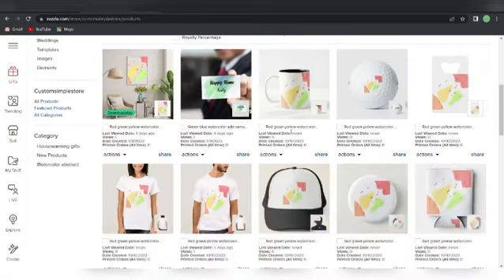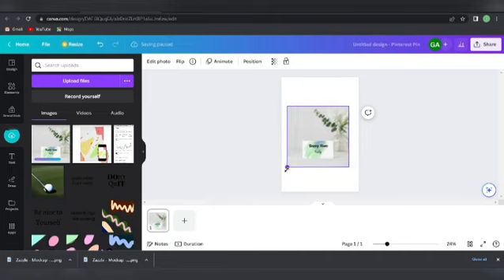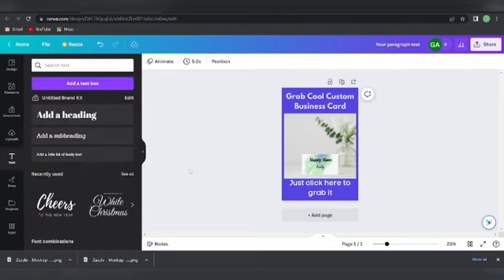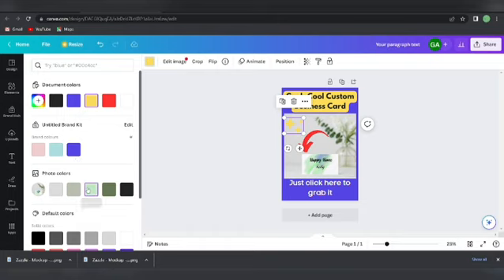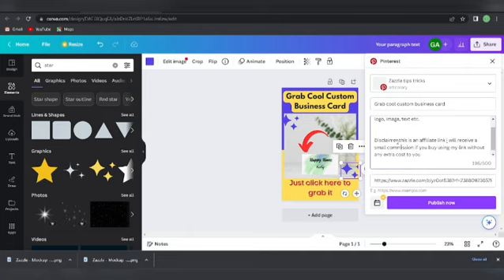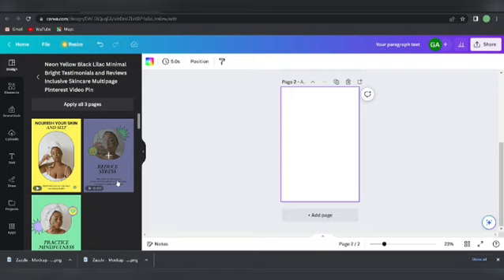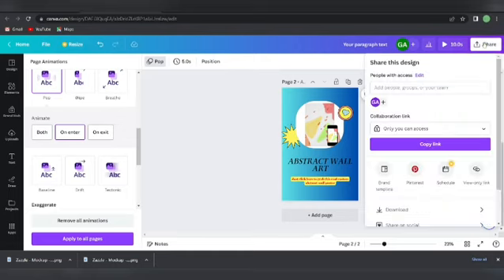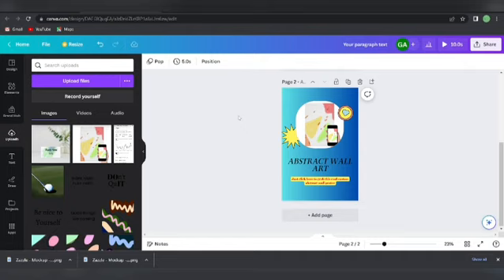HOW TO MAKE CUSTOM PINS FOR YOUR ZAZZLE PRODUCTS FOR PINTEREST PROMOTION??(using canva)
The Creative Fabrica shop workbook